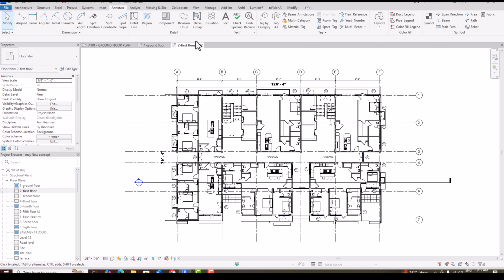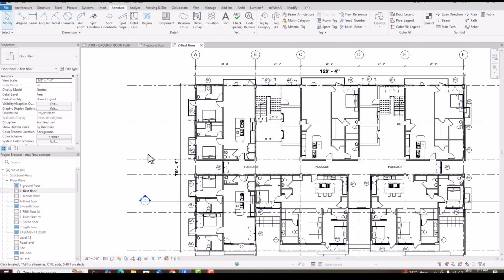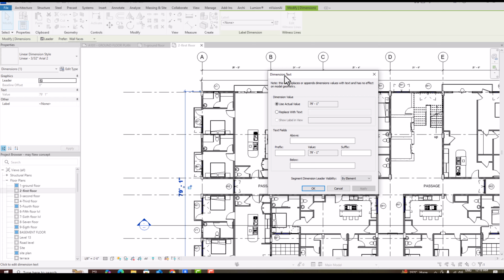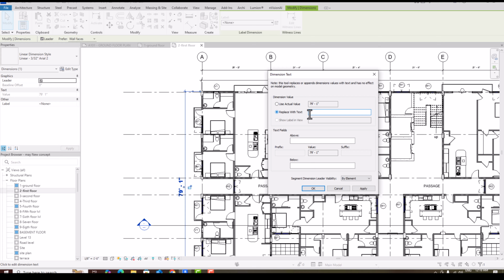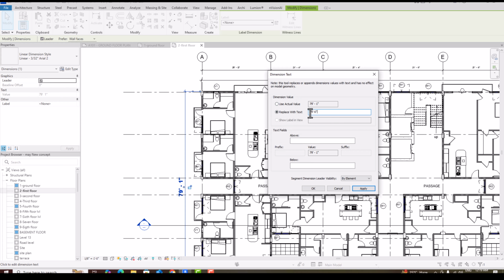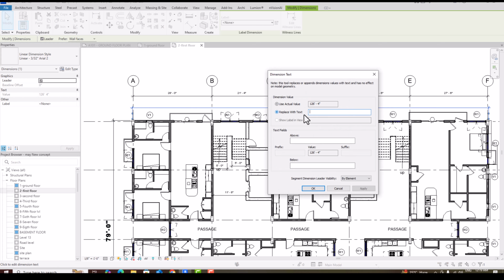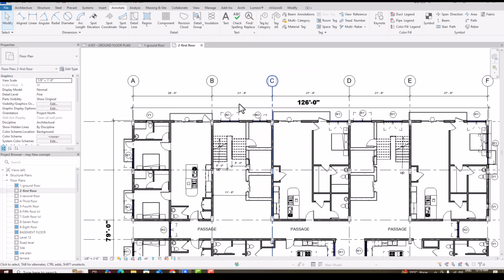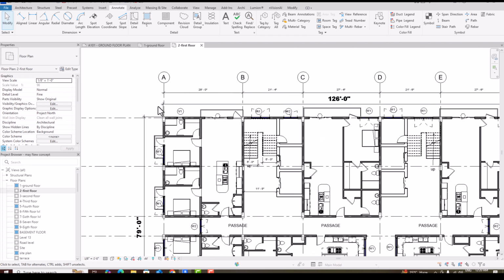How to change dimensions in Revit II Edit dimensions in Revit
Learn how to change dimensions in Revit like a pro! In this quick and easy Revit 2025 tutorial, you'll discover the fastest way to edit, format, and customize dimensions in your floor plans. Whether you're a beginner or brushing up your BIM skills, this step-by-step guide will save you time and boost your productivity in Autodesk Revit.

🔧 What You'll Learn:

How to edit existing dimensions

Change dimension styles and units

Fix dimensions that won’t update

Pro tips for cleaner floor plan annotations

📌 More Revit Tutorials:
[Insert playlist or video links here]